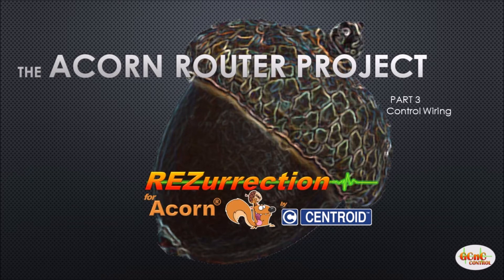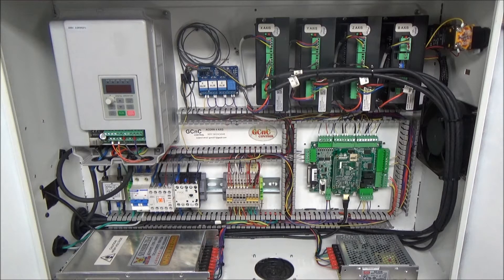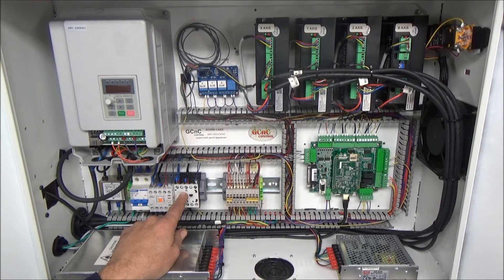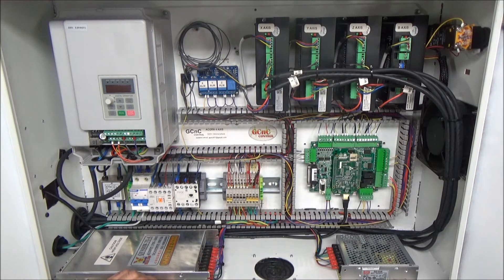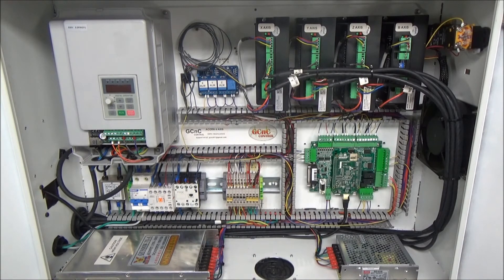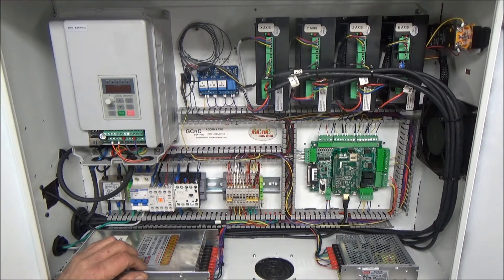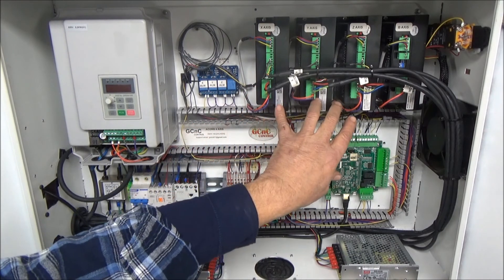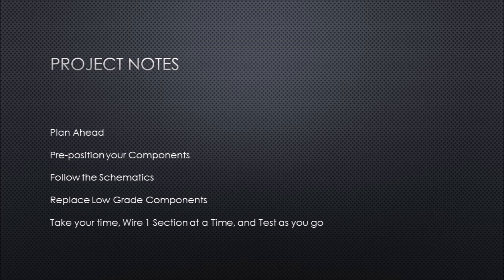Acorn Project Part 3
Part 3 of the Acorn Router Project, showing the Control Box Modifications